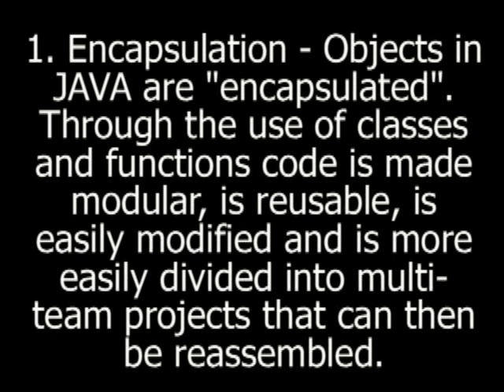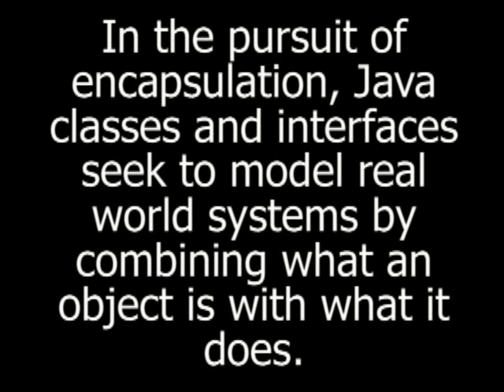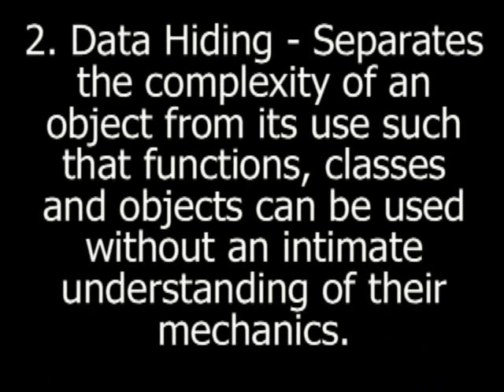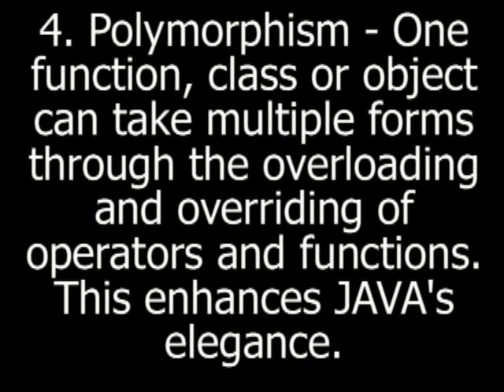Java is a Truly Object Oriented Language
Java is a Truly Object Oriented Language, embracing the OOP practice and theory of encapsulation, data hiding, inheritance and polymorphism.